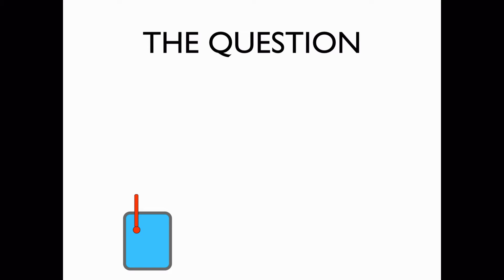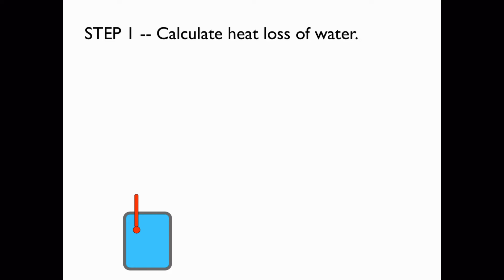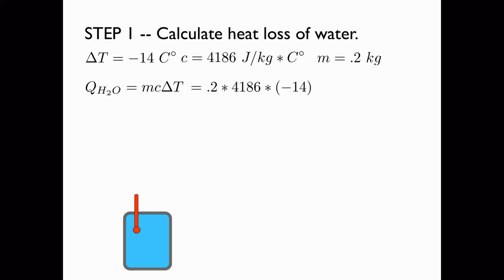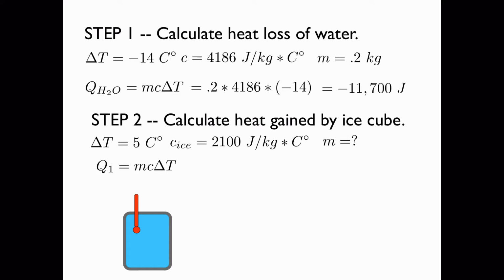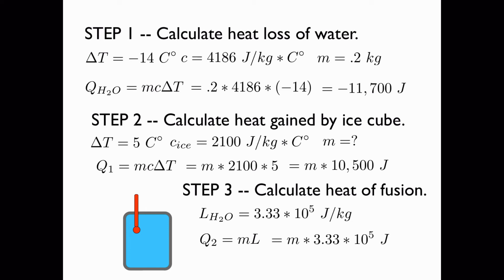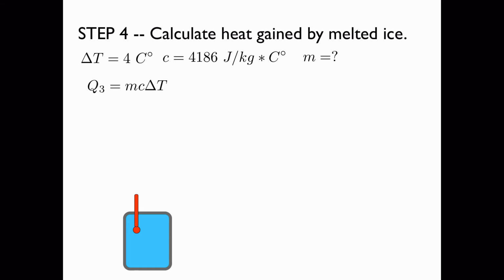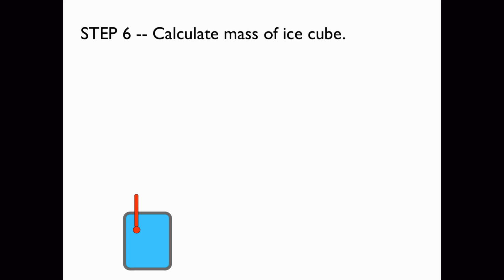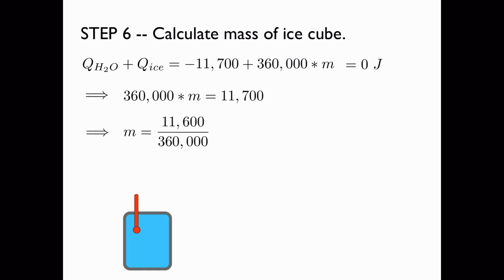Calorimetry and Latent Heat HD -- College, AP, SAT, MCAT Physics